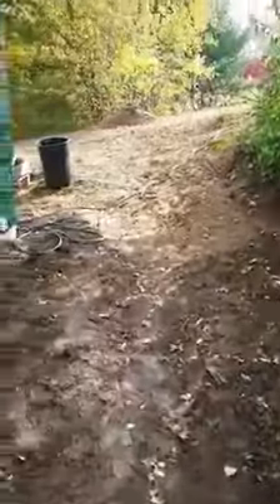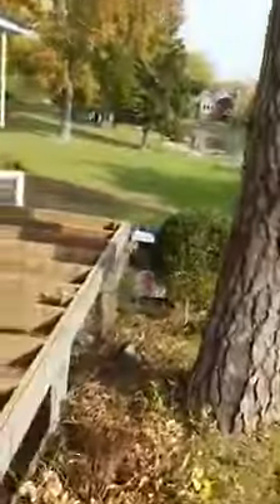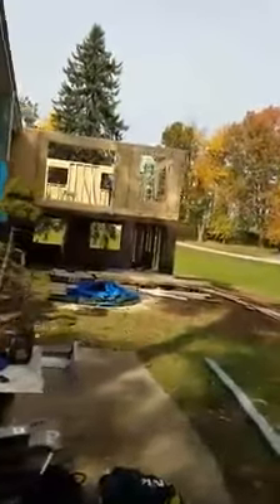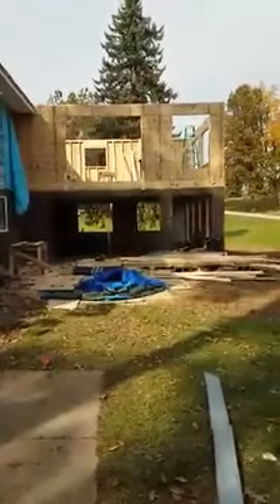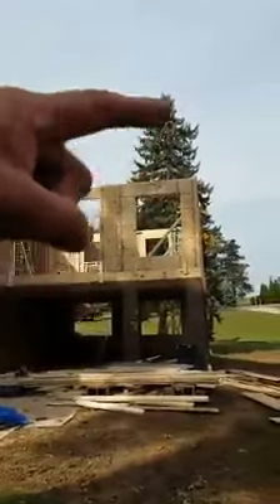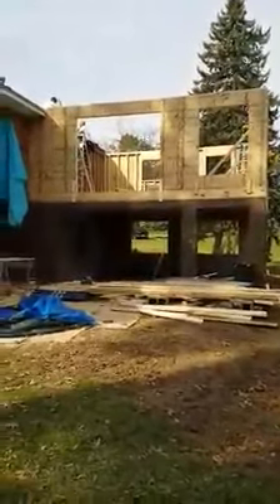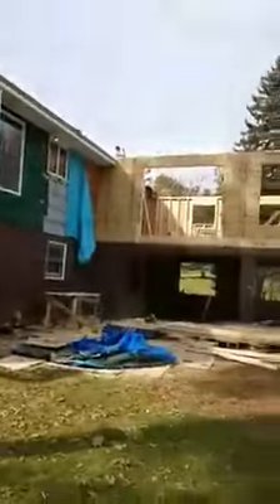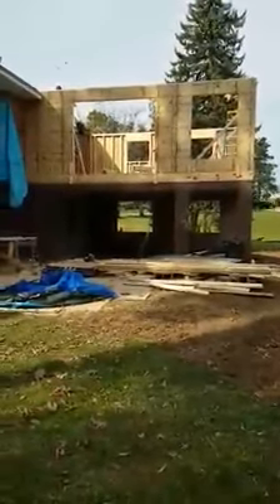Progress on interior of house